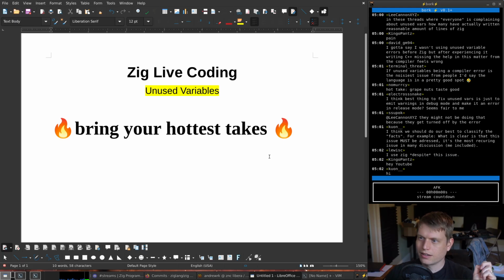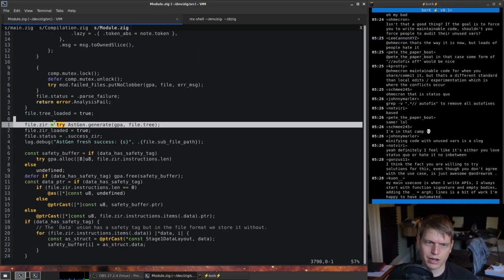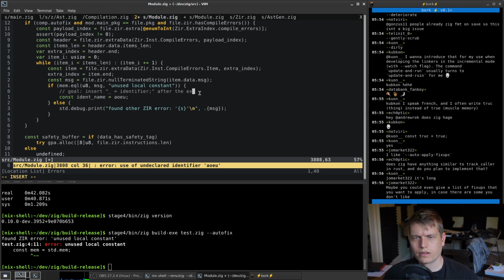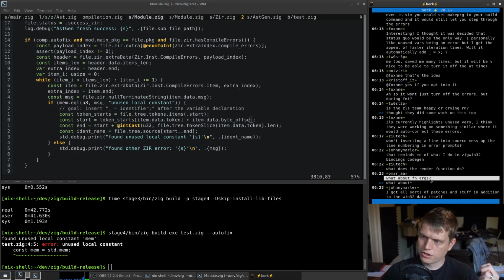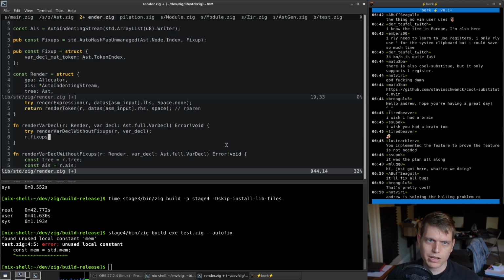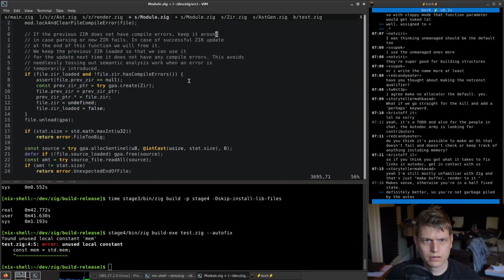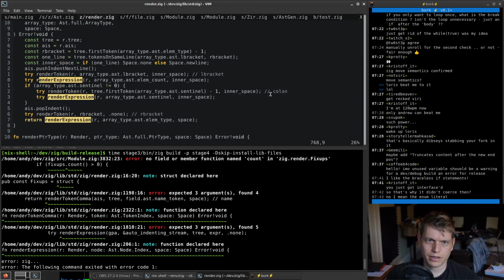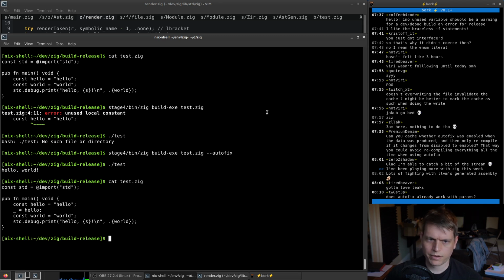(OLD STREAM) "Zig ⚡ Improving the User Experience for Unused Variables" [September 9 - 2022]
zig, ziglang, zig lang, andrew kelley, programming, software development